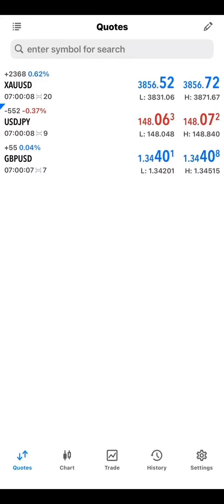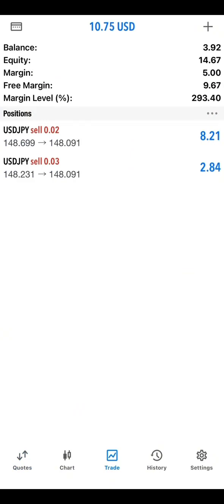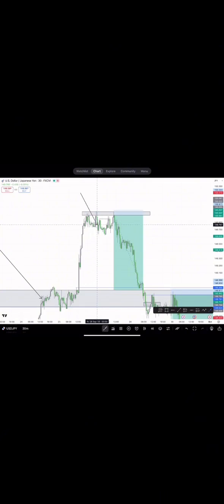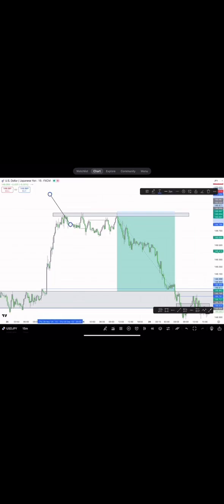3$ to 67$… Watch till the end 🤯📈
This video shows how I took my 3$ account to 67$ on USDJPY and also showed how i analyzed my chart and used my 80 % Win rate strategy.

If you watch this video to the end comment 1 % and I’ll add you to my free WhatsApp group where I give signals and free mentoring tutorials and Don’t forget to LIKE.

THANKS 🙂‍↔️